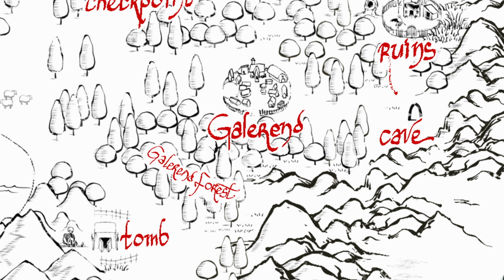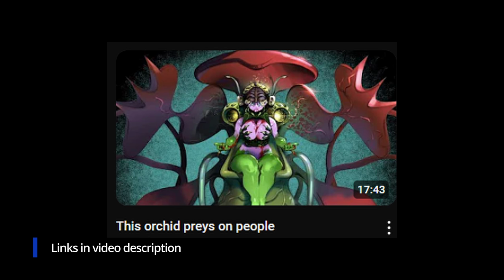These gold nuggets are hunting miners